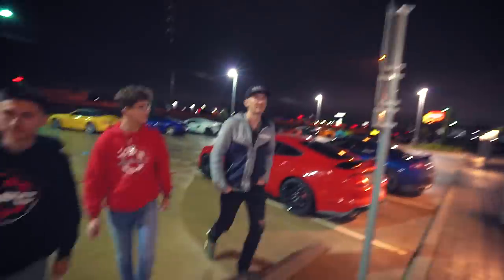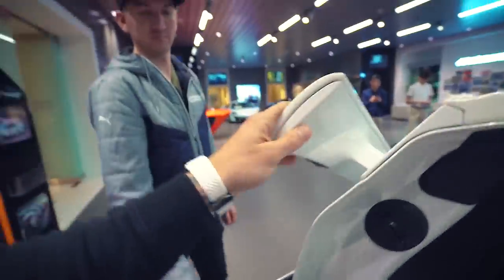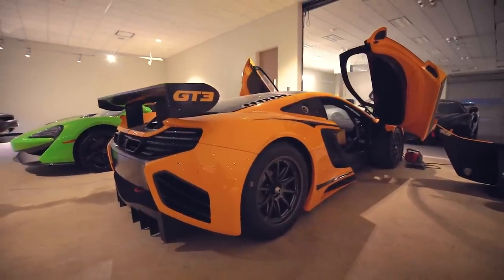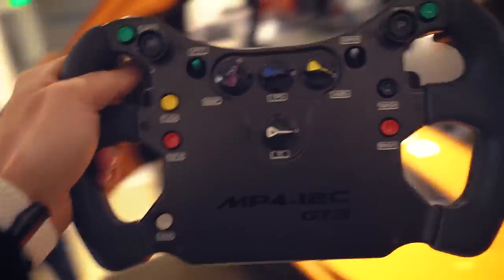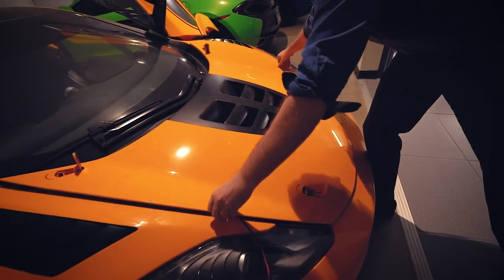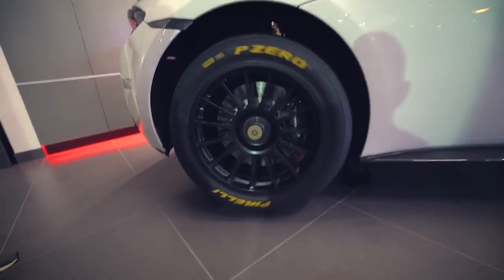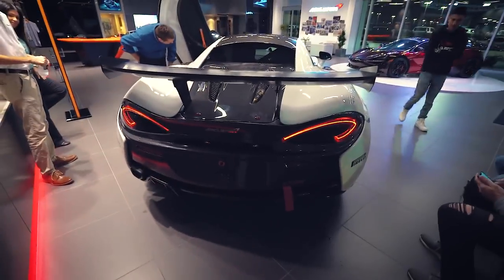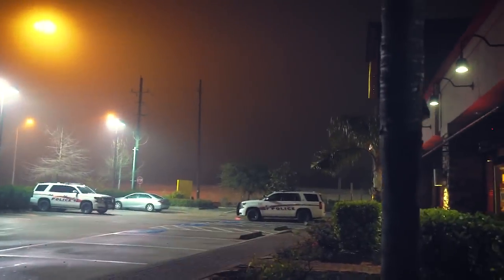RARE FULL CARBON WIDEBODY MCLAREN 12C GT3! *WORTH $275,000*